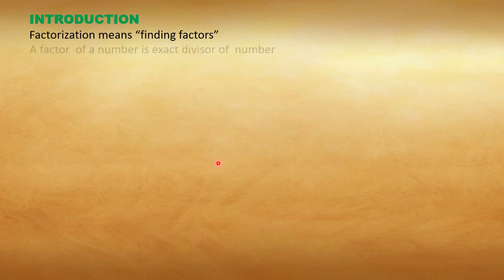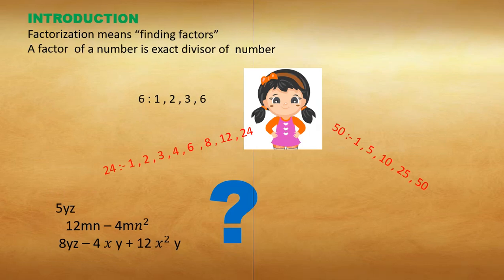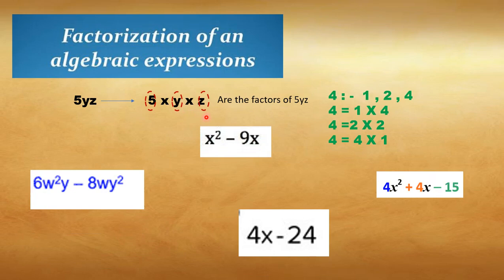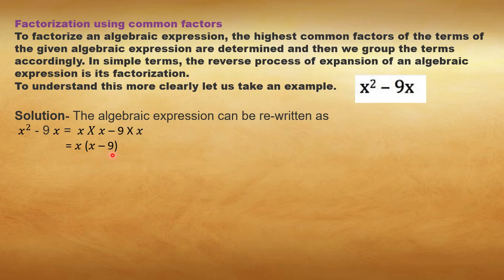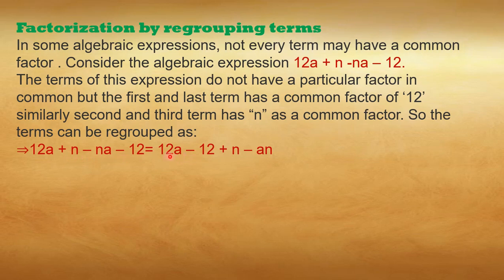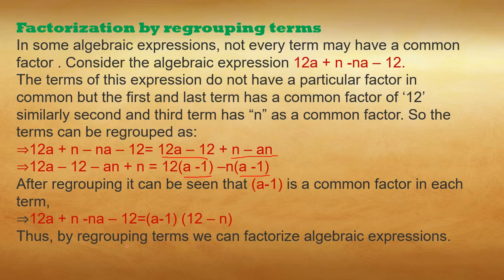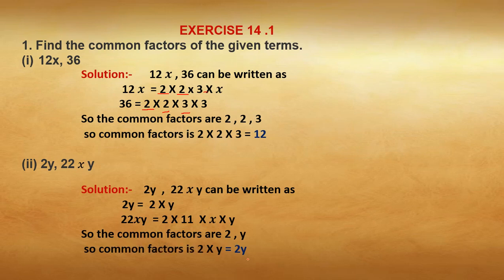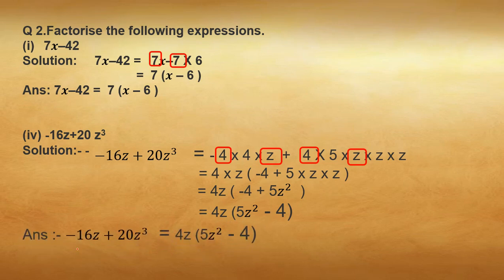Class 8//Factorization by common factor// part 1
NCERT//MATHEMATICS VIII // Chapter 14 Factorization// Factorization of algebraic expression  using common factor// Exercise 14.1